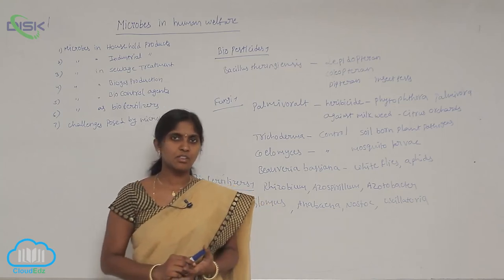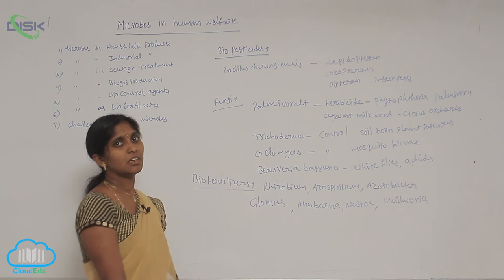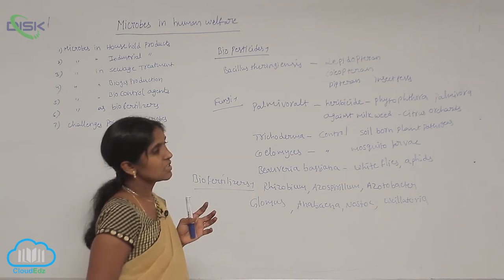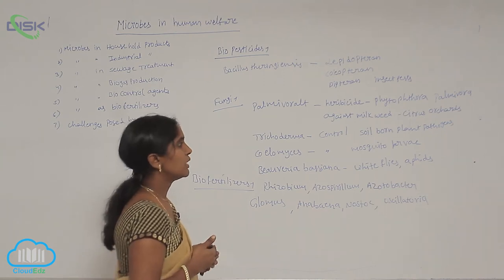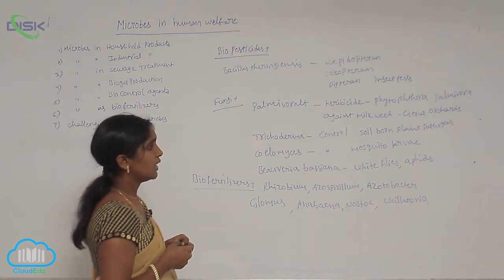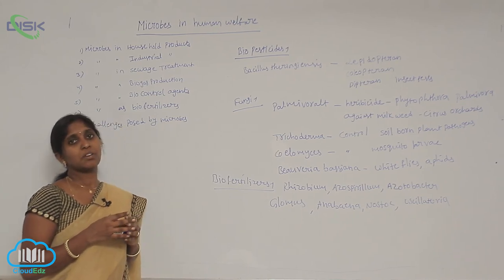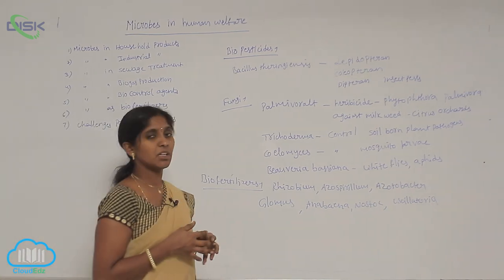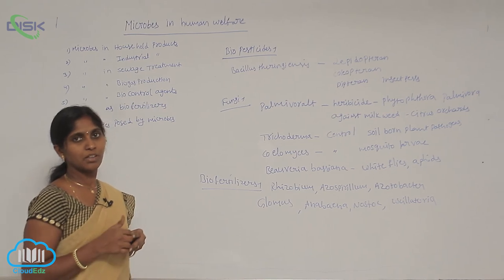MICROBES AS BIO CONTROL AGENTS || Disk Telangana